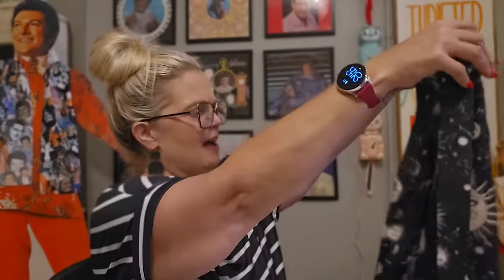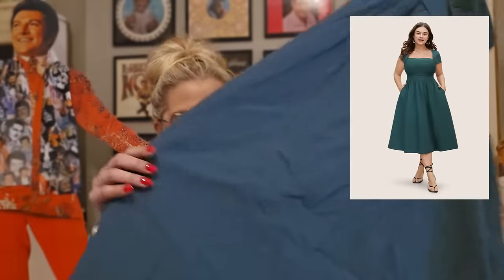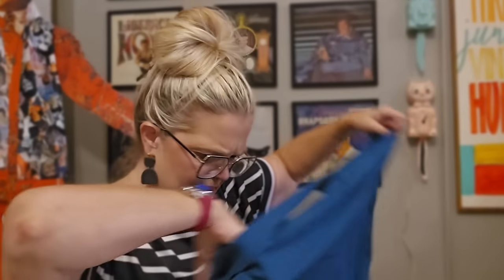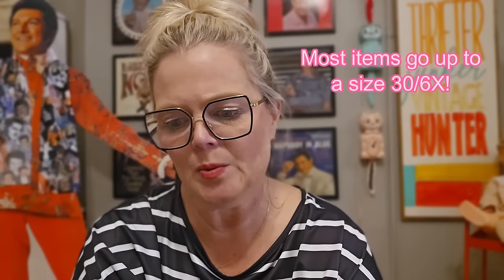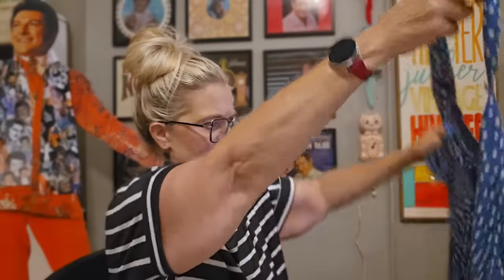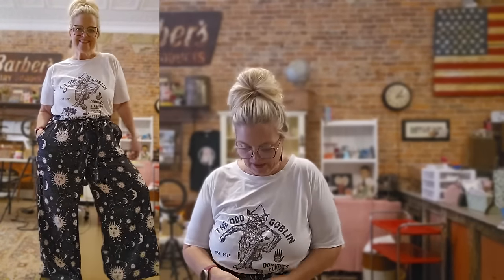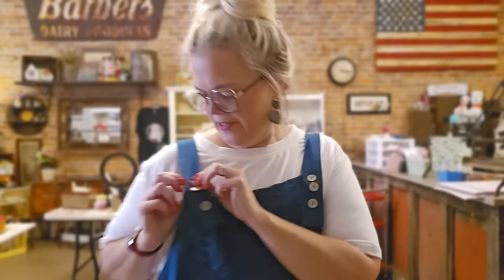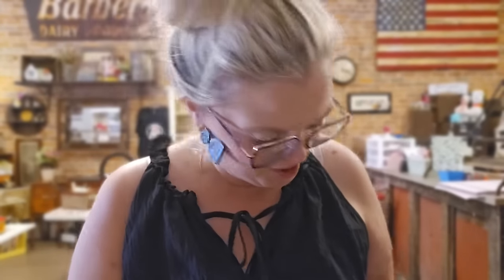Bloomchic Haul: Chic Plus Size Fashion For Summer To Fall - Stylish Looks For Fashionistas Over 50!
Transition your wardrobe from summer to fall with this plus size fashion try-on haul from Bloomchic. Stay stylish and comfortable all season long!

Links for featured items:

Pointelle Knit Patchwork Button Detail Loose Jumpsuit - Color:  Aegean - 1X

Polka Dot U Neck Wide Leg Jumpsuit - blue - 1X

Solid Broderie Anglaise Shirred Tucked Seam Dress - cyan - 14/16

Lensmart
USE THIS CODE TO SAVE 25%!
Use this code at checkout: MISTY

📬 Cards/Friend Mail
Misty Pate